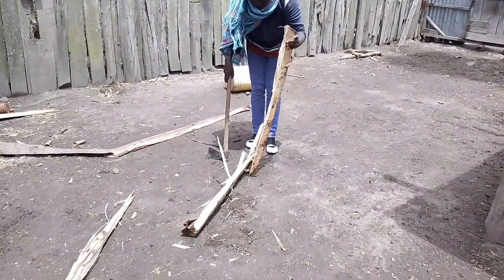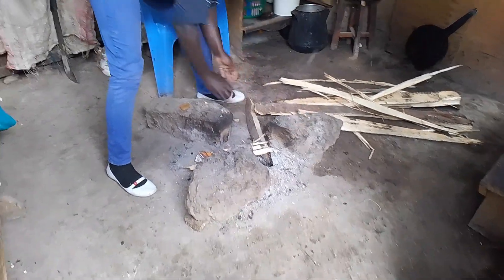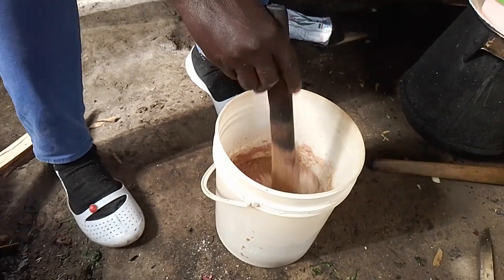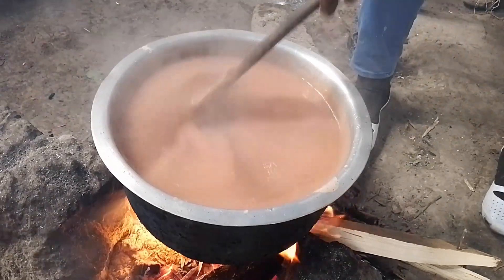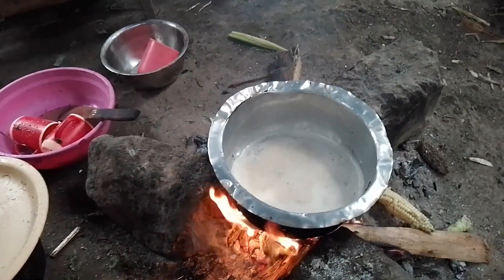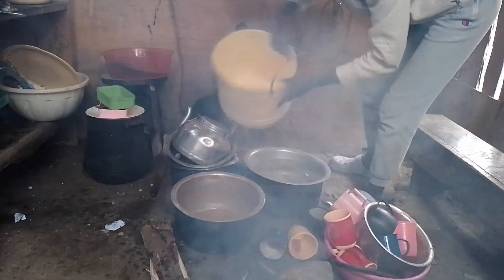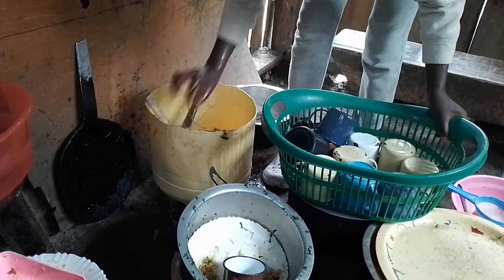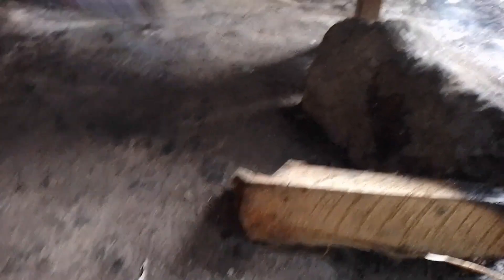A typical African village morning routine.